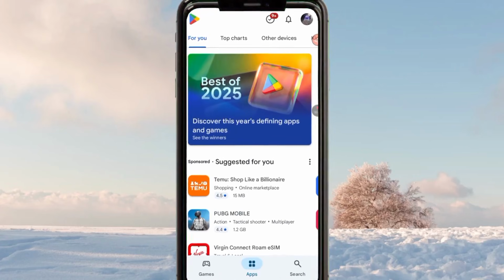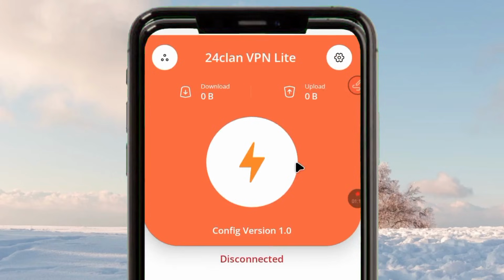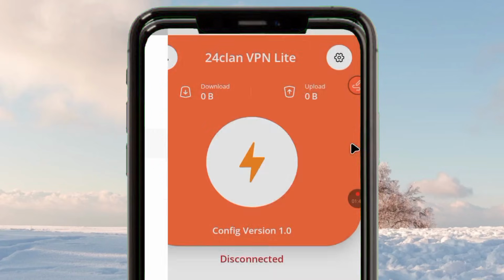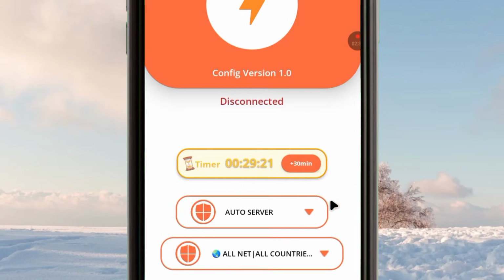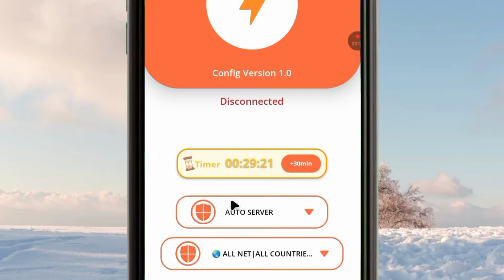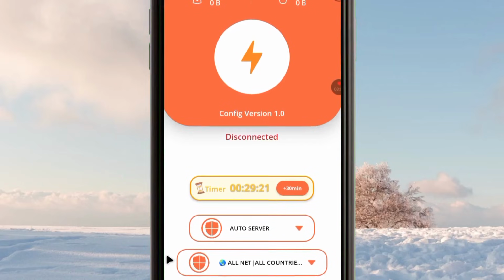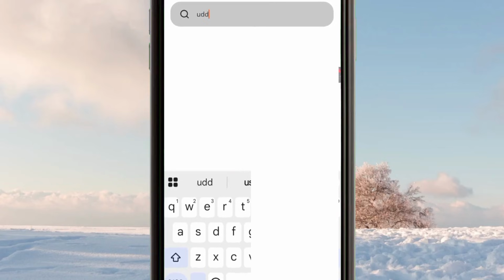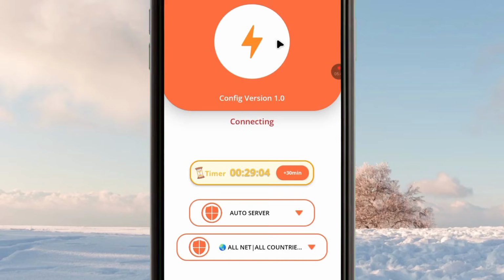How to setup 24clan vpn lite with all net UDP fast settings for fast and secure browsing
Welcome back to the channel! In today’s video, I introduce 24VPN Light and explain how to configure it to secure your internet connection and add an extra layer of protection while browsing online.

The app is available on the Google Play Store, where users can search for and install it. After installation, the first important step is updating the app configuration through the menu. Updating ensures the app has the latest resources and improves connection performance.

The app also includes a timer feature, which allows users to add session time before connecting. This is necessary because the VPN session depends on the available time—if the time runs out, the connection may stop.

For better performance, the guide recommends selecting the Auto Server option. This allows the app to automatically choose the best-performing server based on your location. However, users can manually select a specific server if they prefer.

Additionally, the app provides different connection methods, including country-specific options and UDP settings (where supported). If the default “All Countries” option does not work, users can select their specific country or choose a UDP-based method if it is supported in their region.

Once all settings are configured, tapping the Start button initiates the VPN connection. Within a few seconds, the app connects and begins securing your internet traffic.

Overall, the video demonstrates how to properly set up 24VPN Light to enhance online privacy and improve connection stability. Viewers are encouraged to use VPN services responsibly and in accordance with local laws and VPN policy considerations in their respective regions.